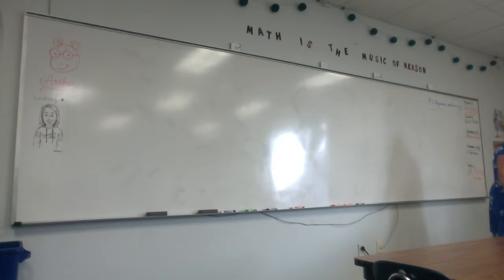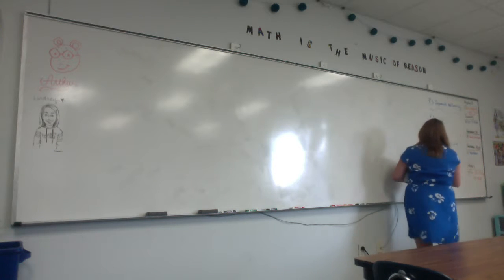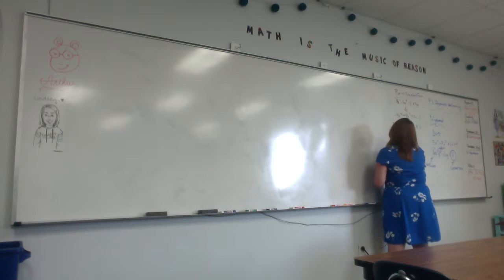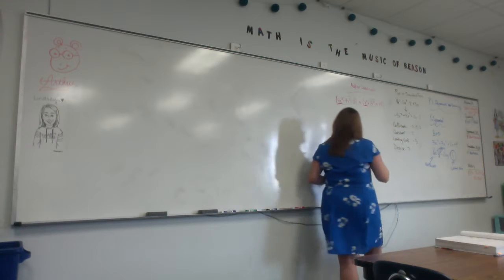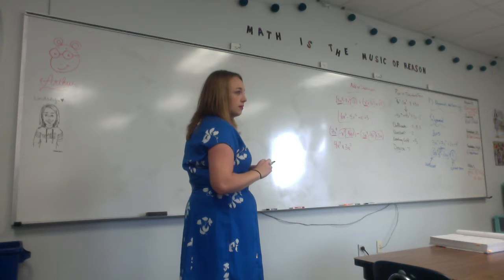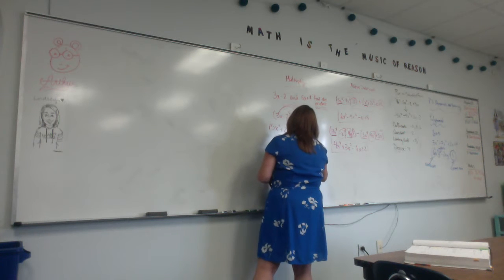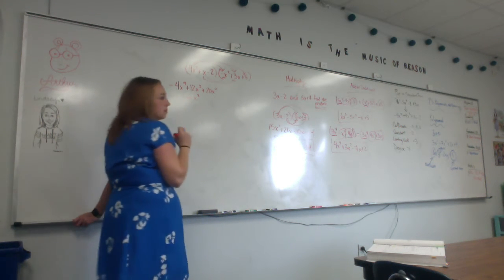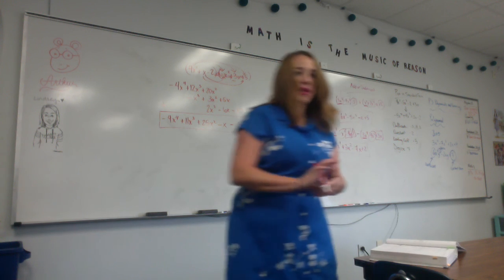P 3 part1 FCA